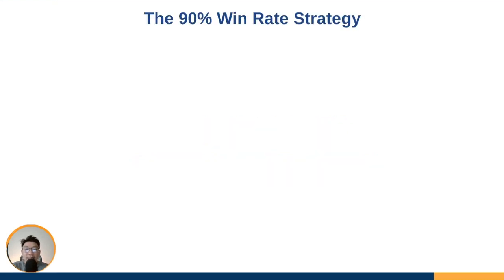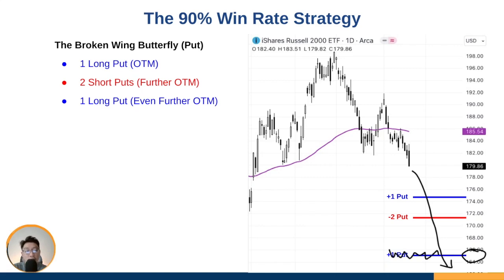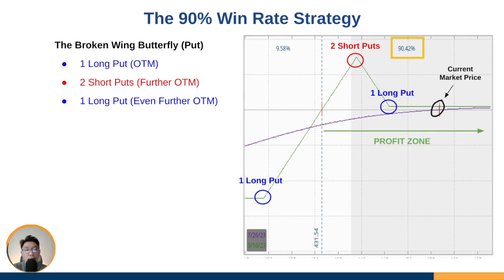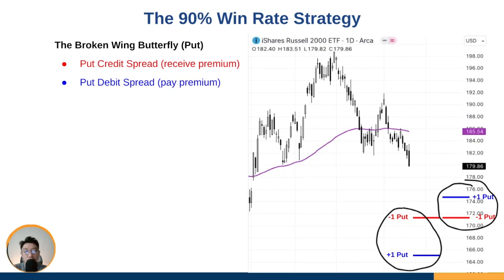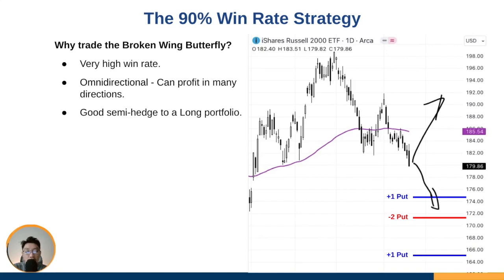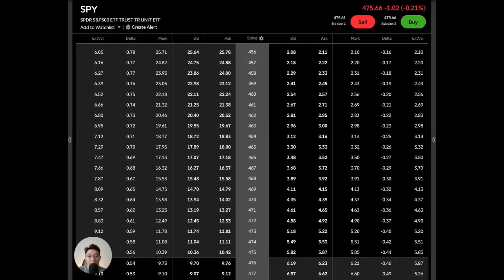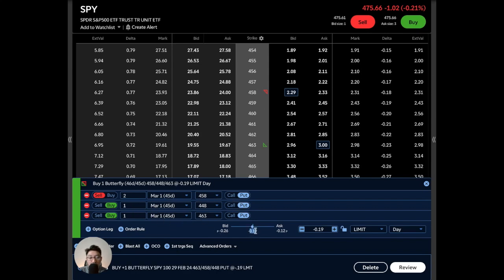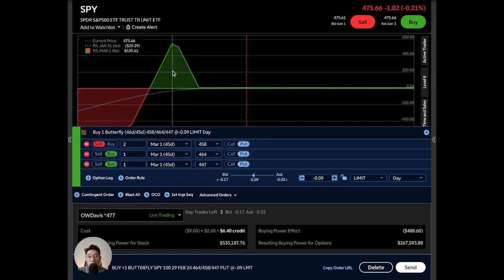Become Consistently Profitable with THIS 90% Win Rate Options Strategy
In this video, I share with you one of my favorite Options strategies that have been doing very well for me.

It has a 90% win rate, and can profit regardless if the market goes up, down, or sideways.

I also share with you my LIVE trading results from trading this strategy, which has been giving me a win rate of 96.07%.

If you're interested to find out what this Options strategy is, then watch this video from beginning to end as I show you step-by-step how to construct it for yourself.